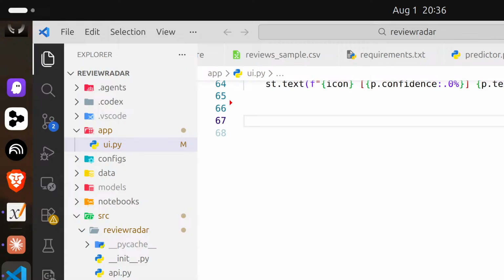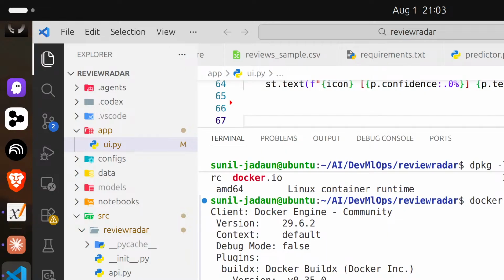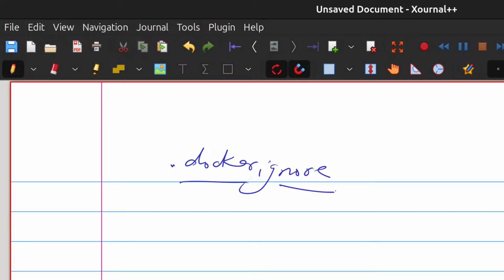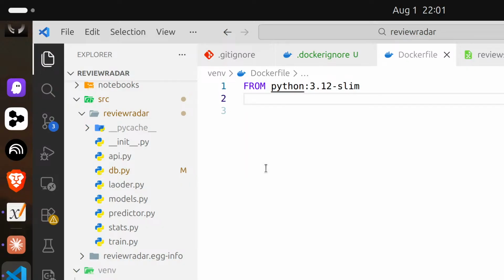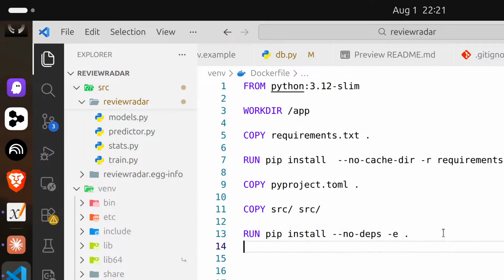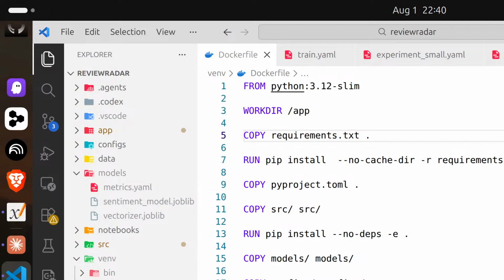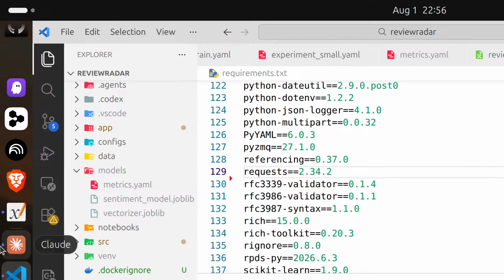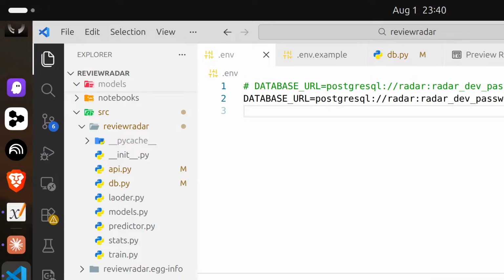devops | mlops project from scratch